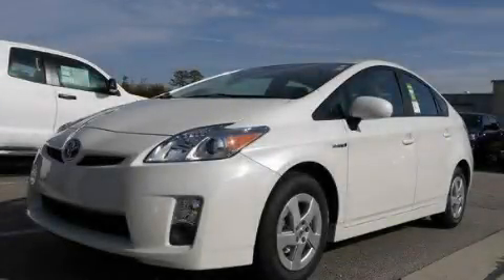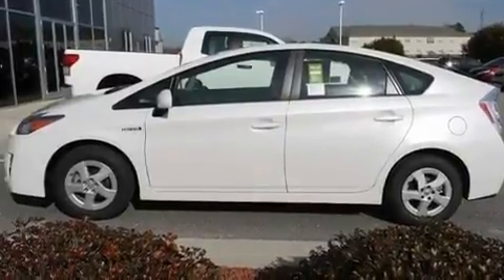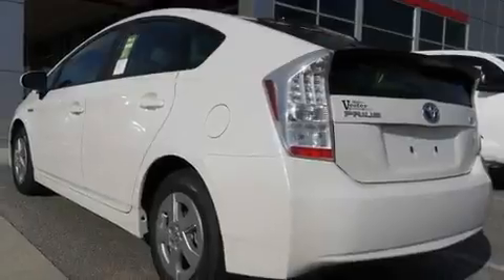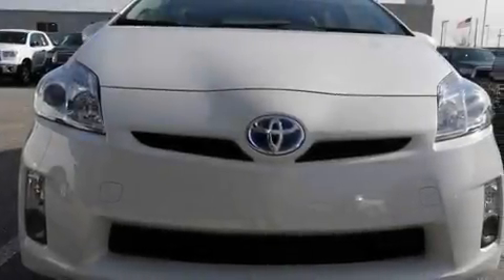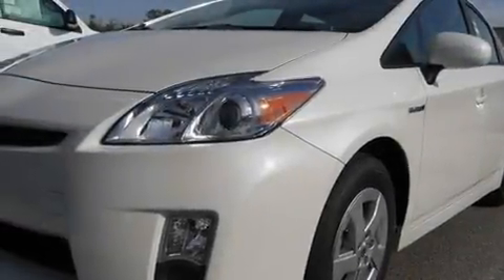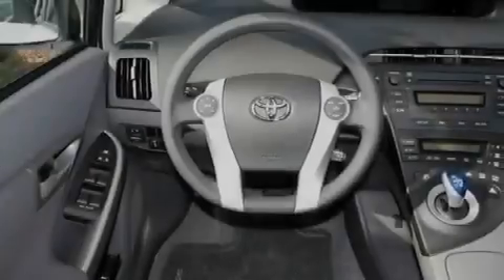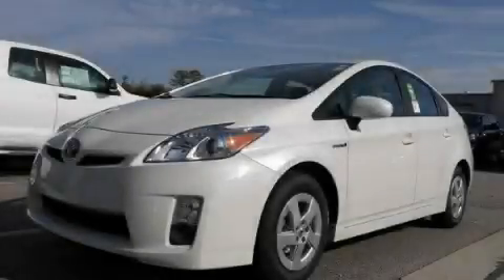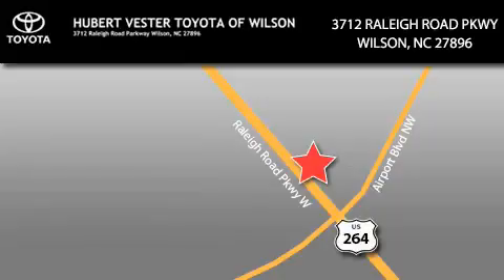2011 Toyota Prius Greenville NC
Year : 2011

 Make : Toyota

 Model : Prius

 Engine : Gas/Electric I4 1.8L/110

 Trans . : Variable

 Exterior : Blizzard Pearl

 Miles : 5

 Interior : Gray

 3712 Raleigh Road Parkway

 2011 Toyota Prius Wilson NC